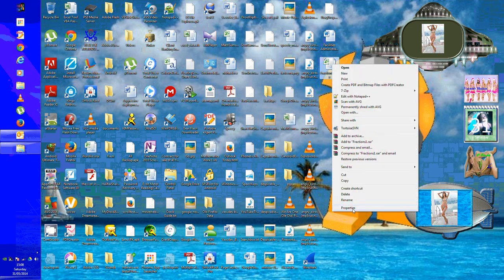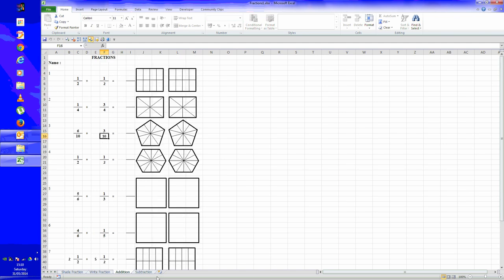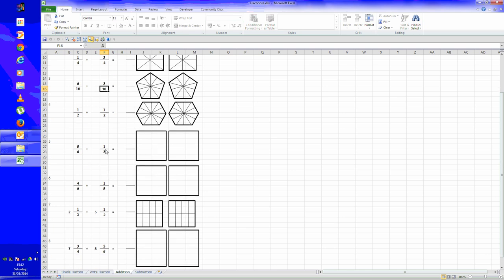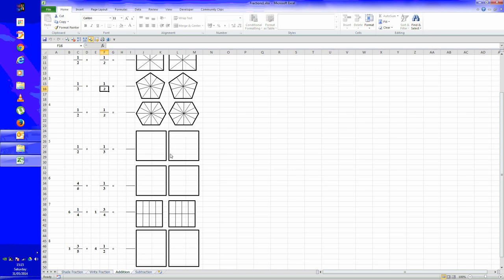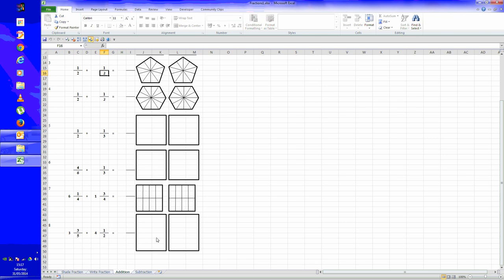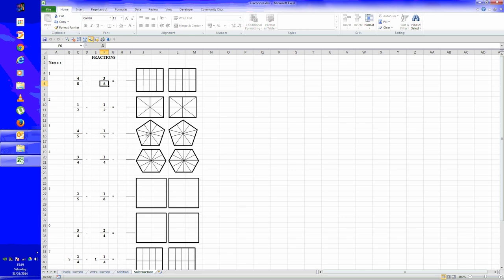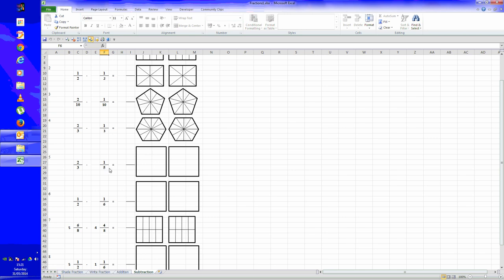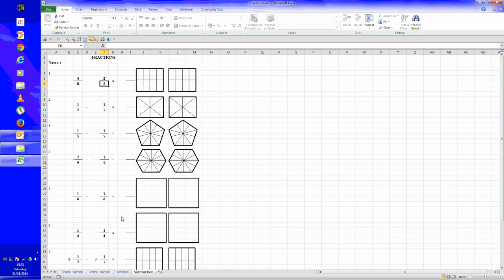Fractions Addition Subtraction Demo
Fractions Addition Subtraction Demo - Download your copy of the Fractions Addition and Subtraction Worksheet from the following